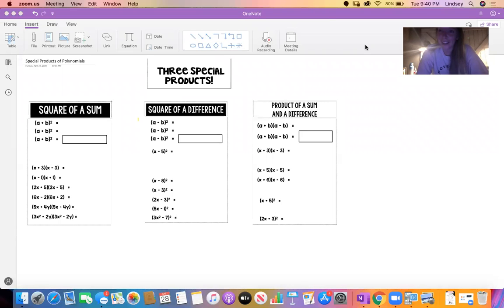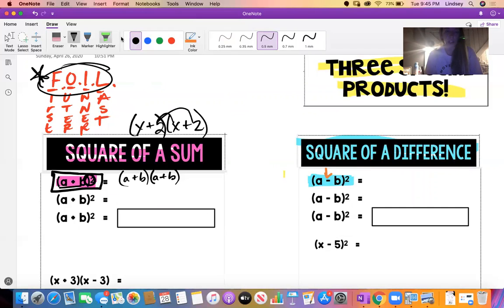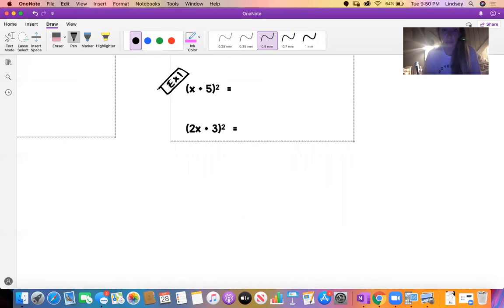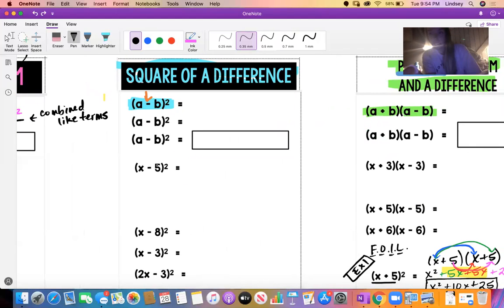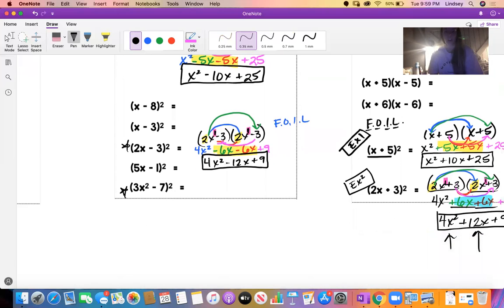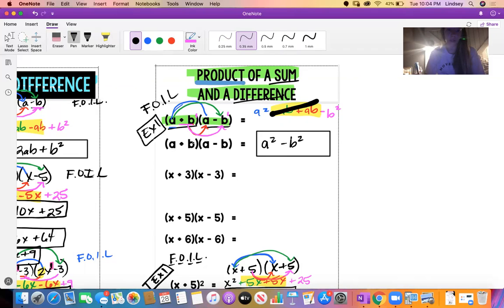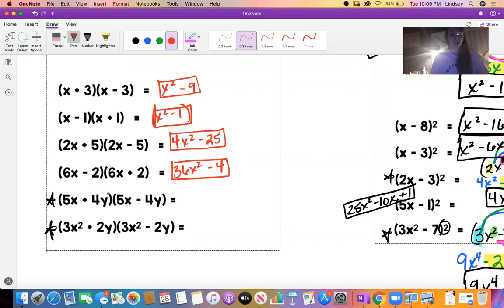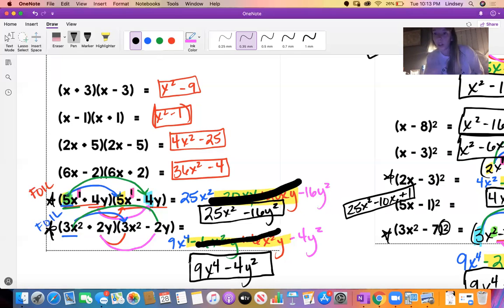Week 4 - Skill 2 - Special Products - Notes and Practice